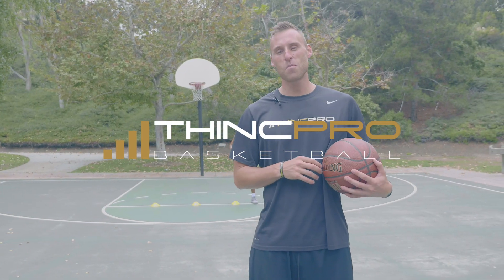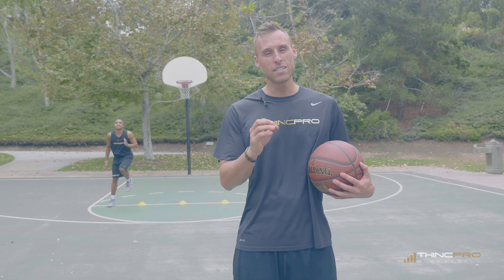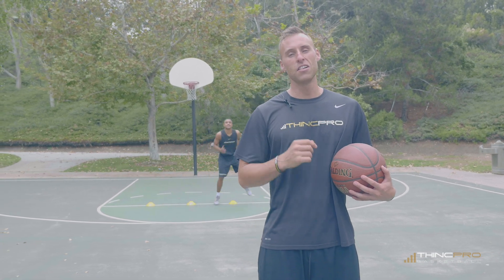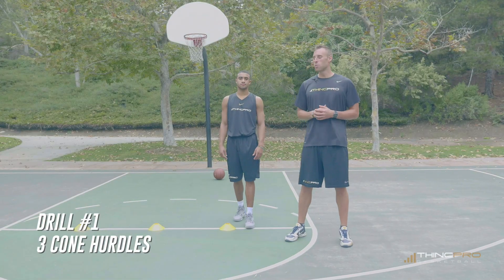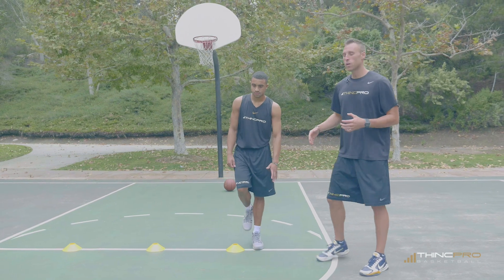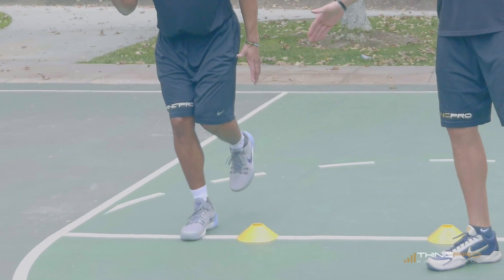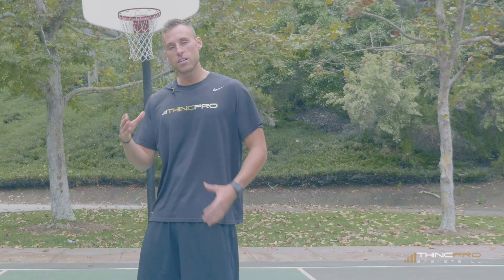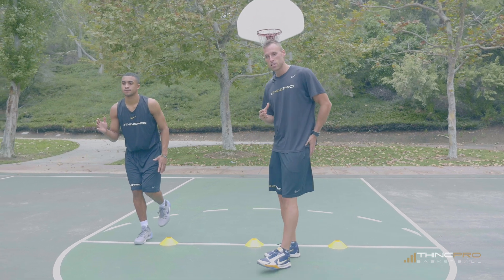Top 3 BASKETBALL DEFENSIVE DRILLS - How to Improve Quickness for Basketball Defense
In this video we'll take you through 3 Pro Defensive Drills for Basketball that will help you Increase Quickness on Defense, Increase Foot Speed, and Become a Better Defender on the Basketball Court!

Click Here to Claim Your Ultimate Scoring Workout for FREE!

Inside of today's video you'll discover 3 Effective Defensive Drills to help you increase your quickness and speed on Defense for Basketball at home with limited to no equipment! These Basketball Defense Drills may be challenging, or simple to complete depending on your body's condition. Review them, practice, and implement to see results fast!

Connect With THINCPRO Basketball Here:

Snapchat ➤ THINCPROBasketball

Filmed by: Jayeb Ent